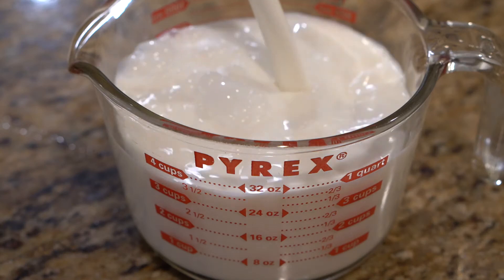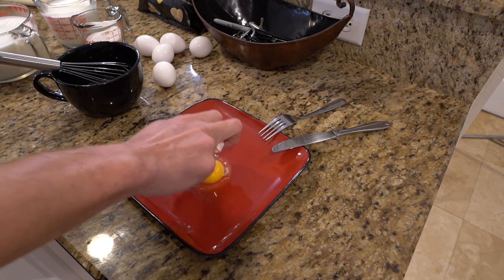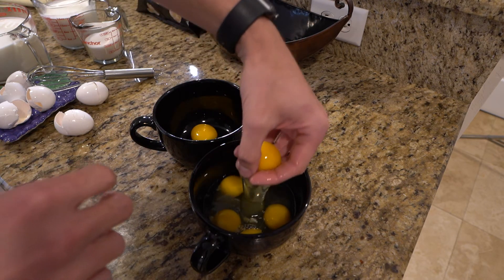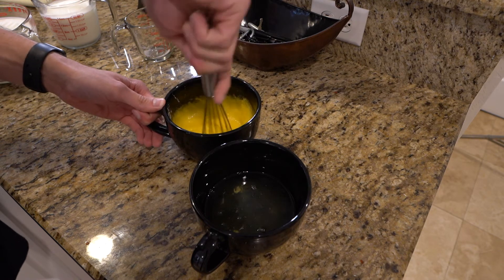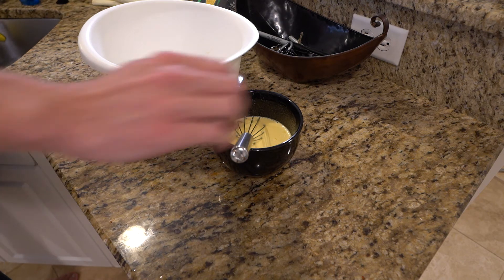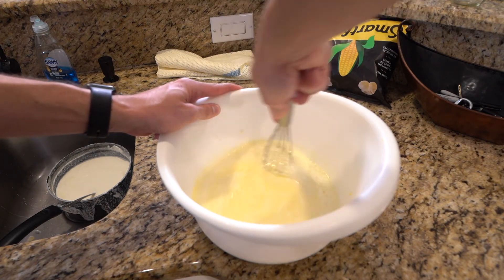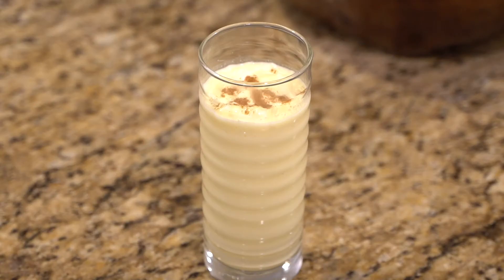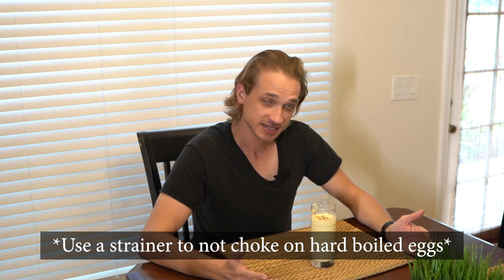CwC: How to Make the Perfect Eggnog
Christian teaches you how to make the perfect egg juice for the holiday season. This recipe really puts the egg in eggnog!